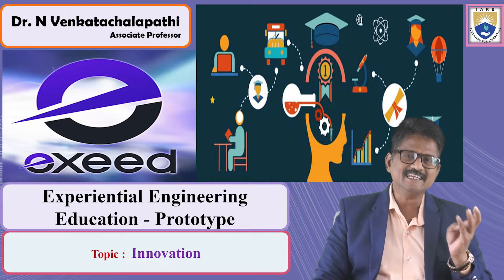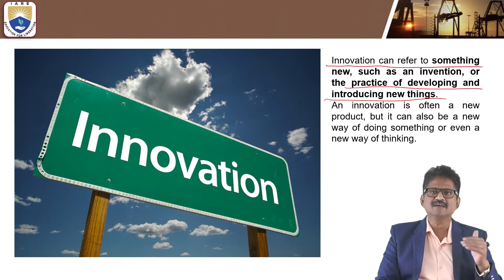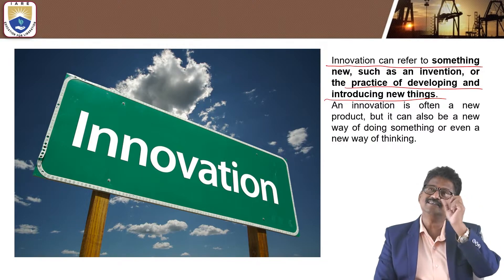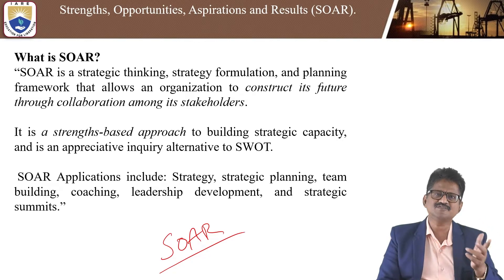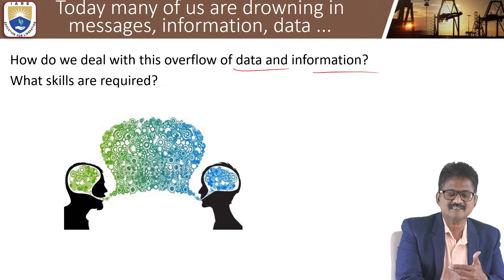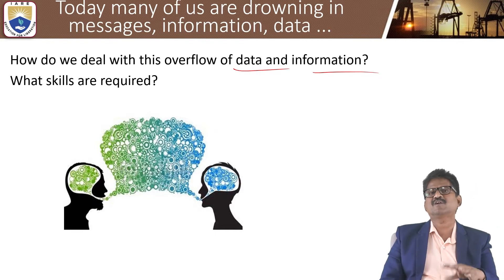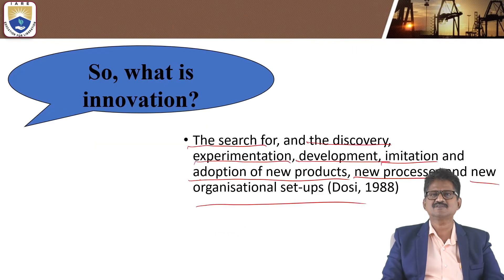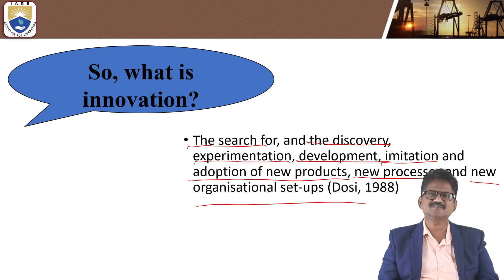Innovation by Dr. N Venkatachalapathi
Innovation by Dr. N Venkatachalapathi | IARE

Telangana, India.